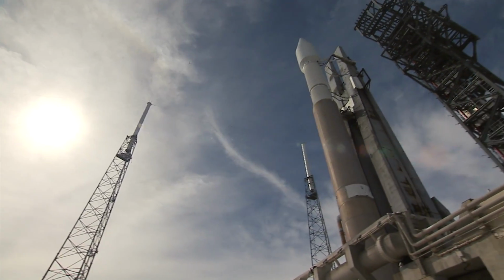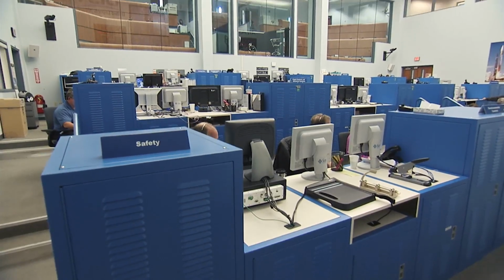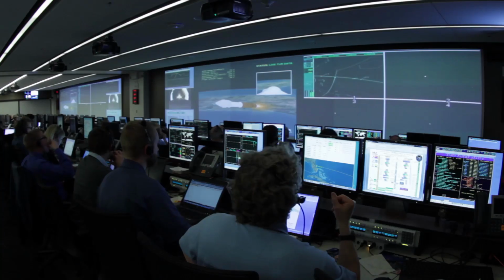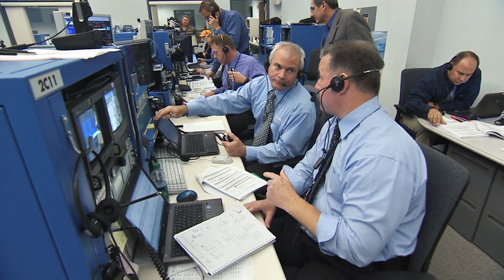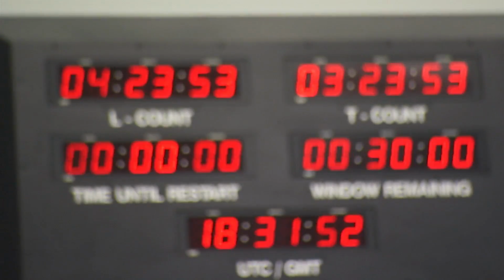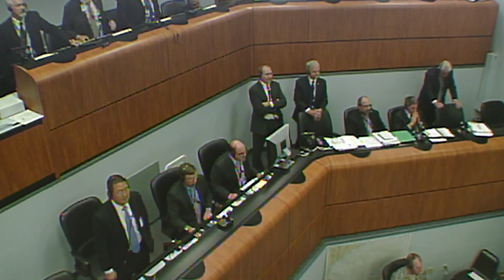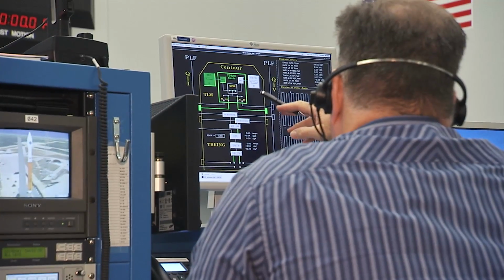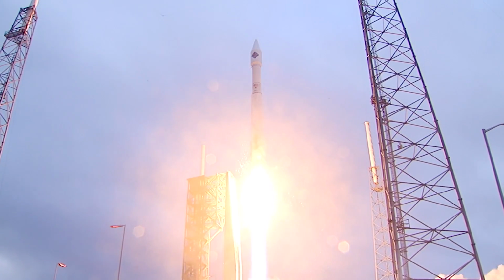What's It Like...to Launch a Rocket